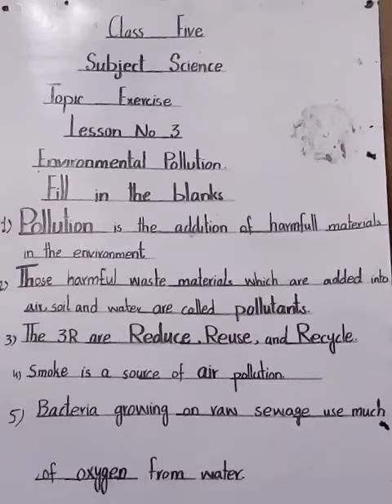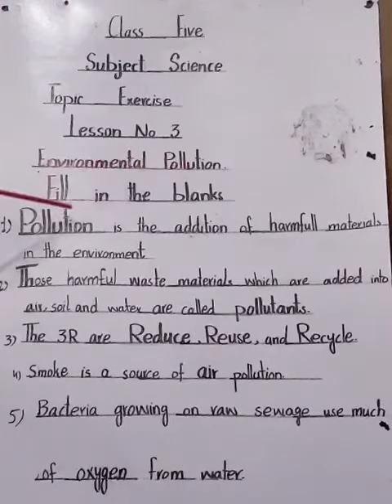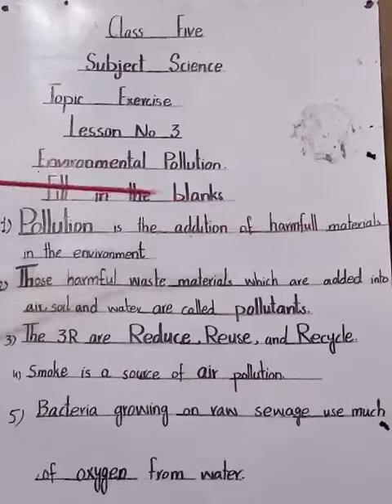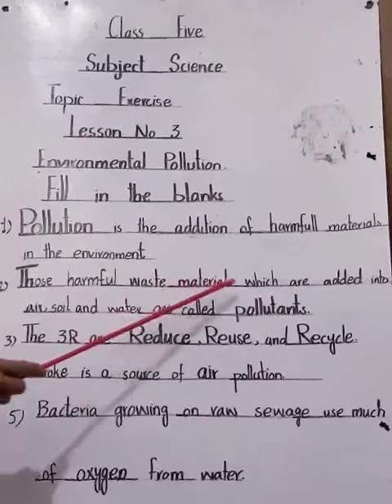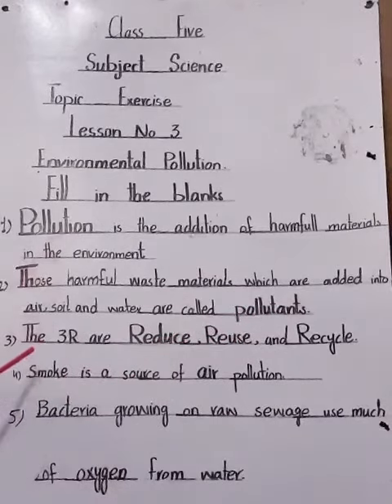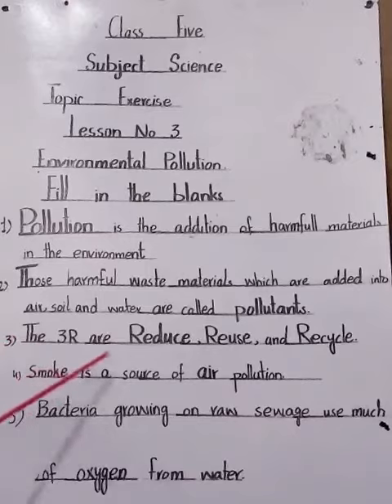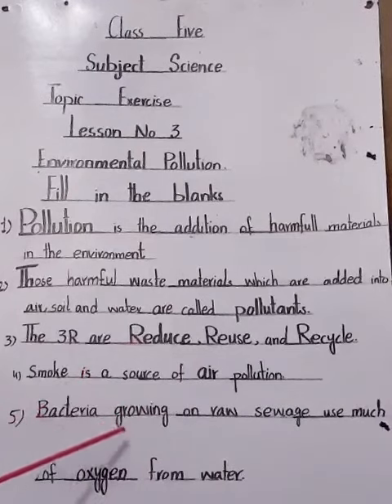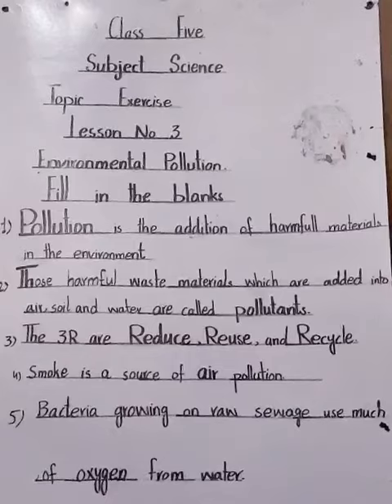Class 5 I science I Lesson 3 I Exercise I 4-5-2020 I